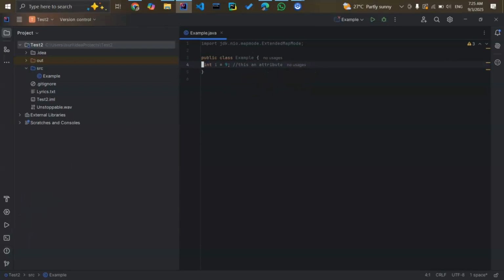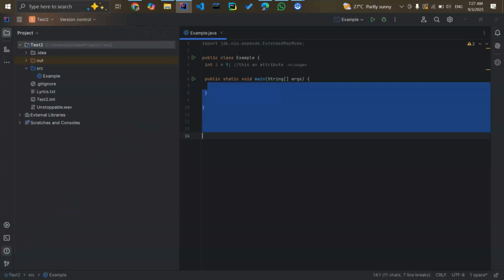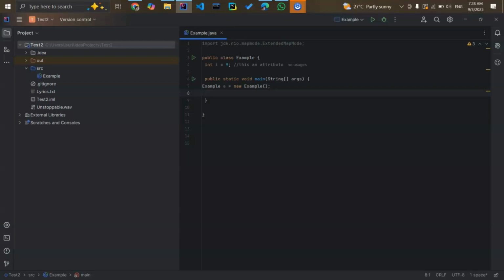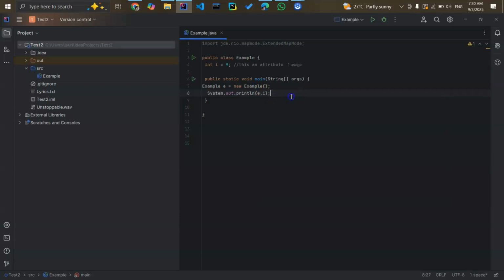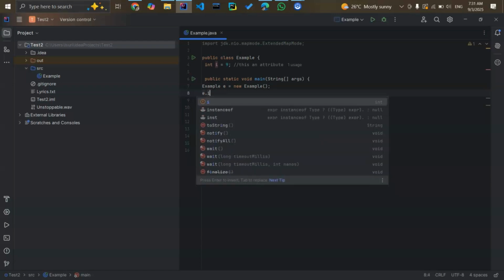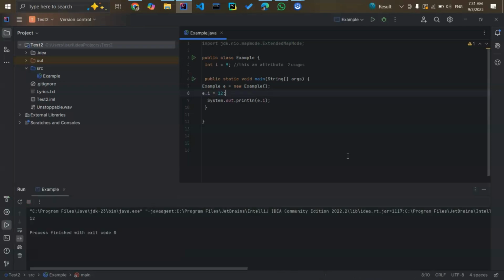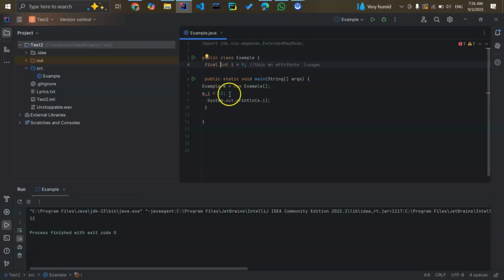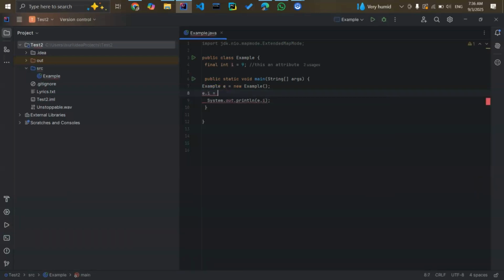JAVA OOP | Attributes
int i,j; --- Multiple attributes